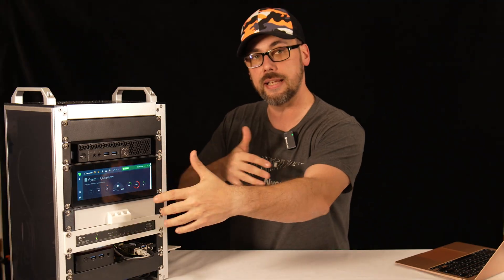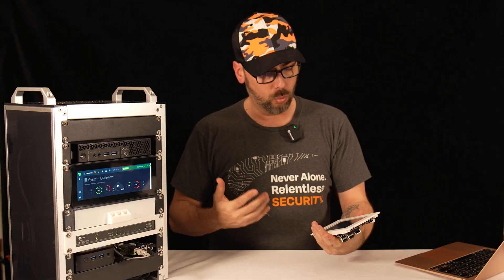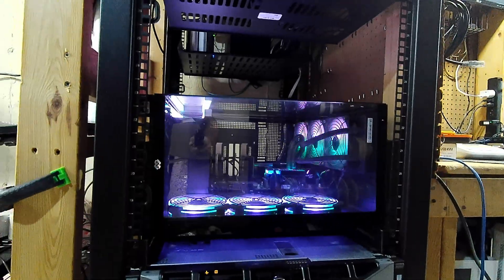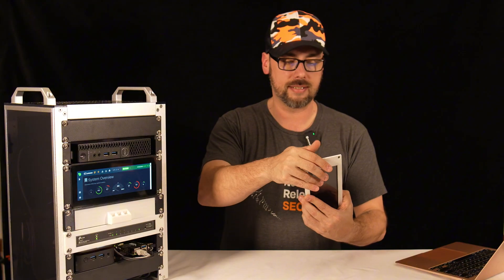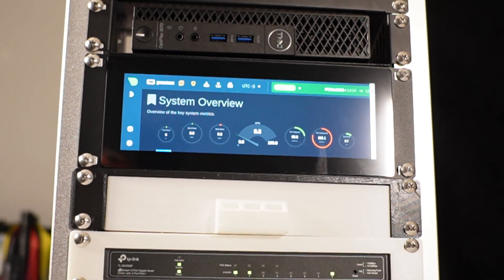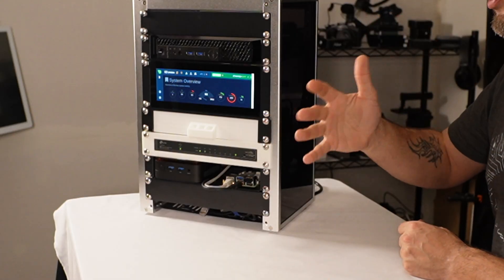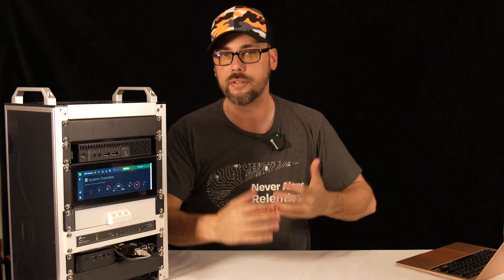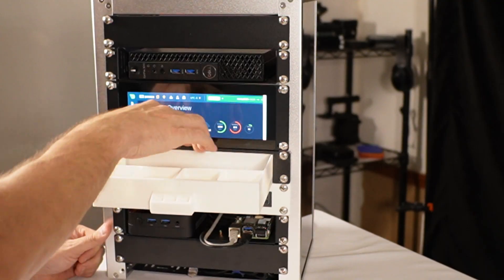I Turned My Server Rack Into a Live Dashboard—Here’s How!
DeskPi/GeeekPi LCD
Rackmate T1
Raspberry Pi 5
Other Wide LCDs

I grabbed the DeskPi 7.84″ rackmount LCD and immediately fell in love with how easily it turns my 10″ RackMate T1 into a live network-status hub. With its crisp 1280×400 touchscreen, HDMI/USB-C plug-and-play, and native support for my Raspberry Pi 5 + Proxmox-powered Netdata dashboard, I’m constantly watching CPU, RAM, and network graphs without hauling out a laptop.

Sure, it’s HDMI-only, but for a dedicated stats display, it’s an unbeatable, budget-friendly upgrade that feels straight out of Stark Industries.

Chapters:
0:00 🖥️ Rack & LCD Intro
0:20 ⚡ Display Specs
1:04 💸 Purchase Story
1:40 🛠️ 3D Bezel Mod
2:16 🤖 Pi Integration
5:05 🍿 Snack Drawer